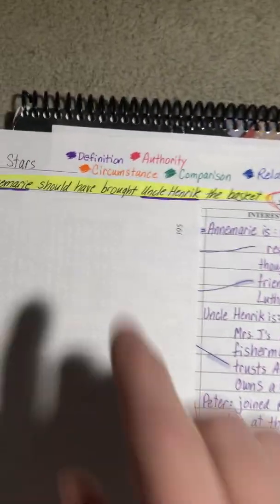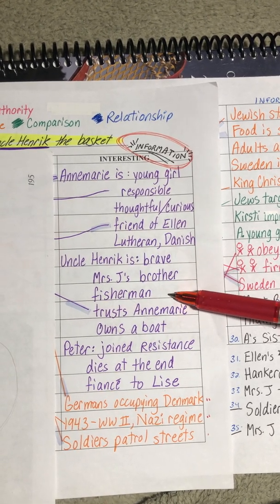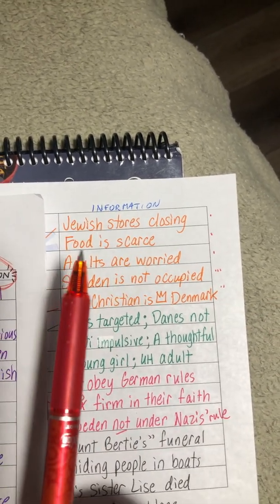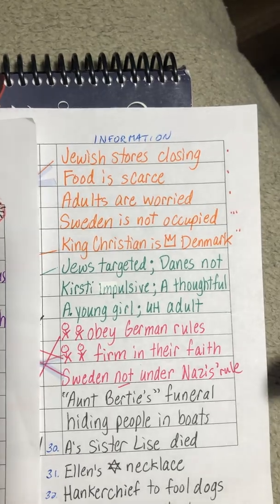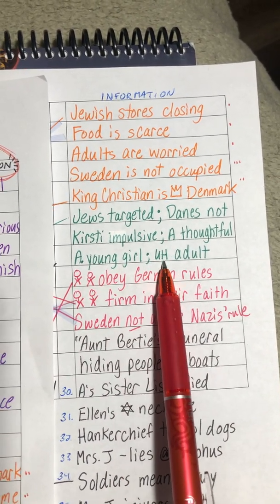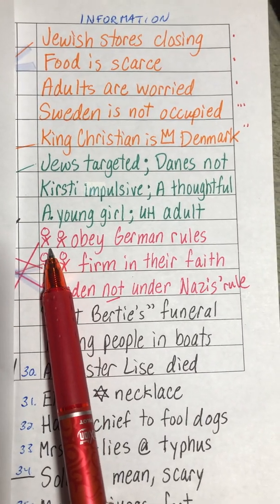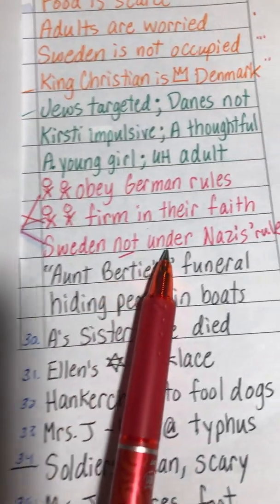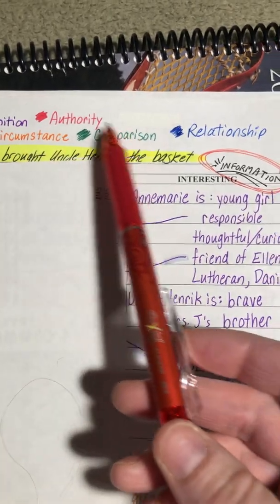Part 1 ANI chart